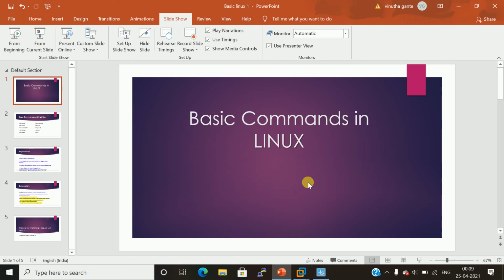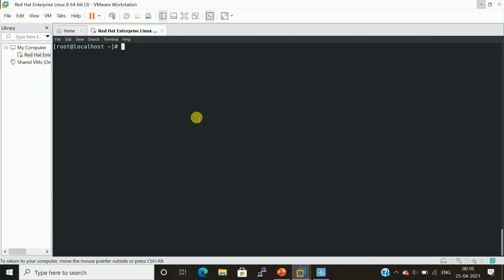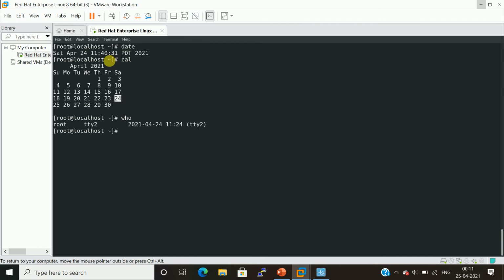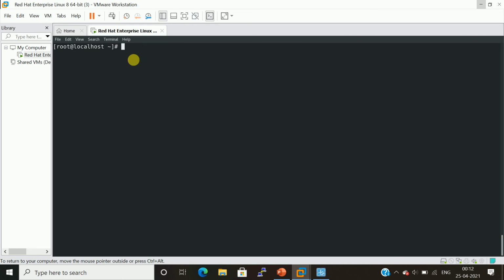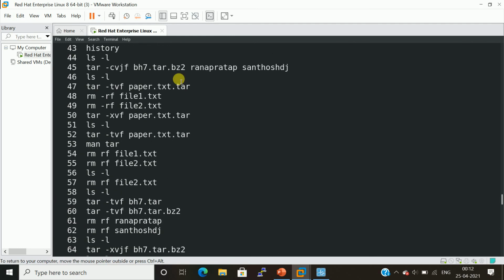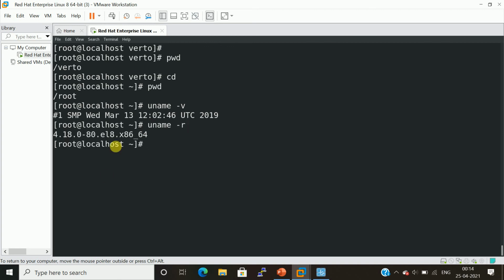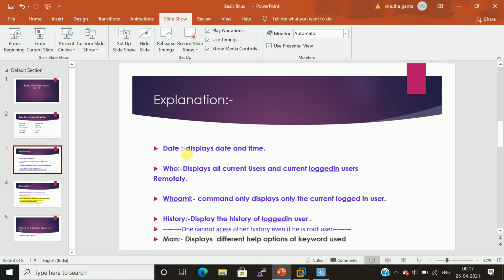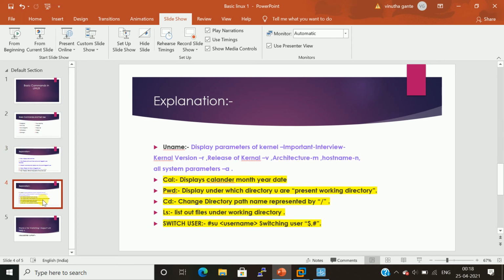Linux Basic commands which we use Everytime - Linux -OS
Discussing Basic commands in linux
Get Friendly with Linux Platform
Commands-
date ,uname ,pwd ,ls ,cd ,history ,man ,whoami ,who ,cal
Any Doubts u a can ask in Comments section
many more intresting classes going to come -Support